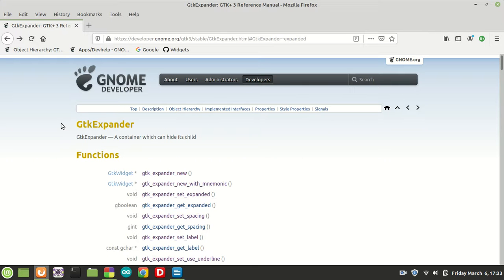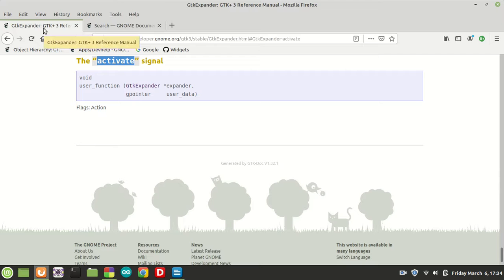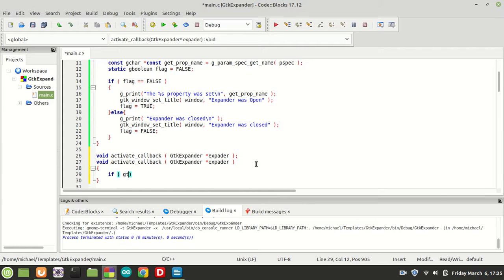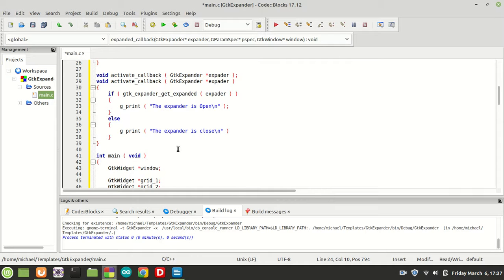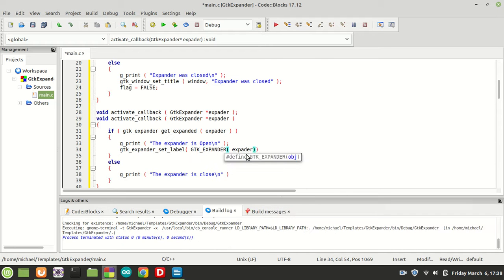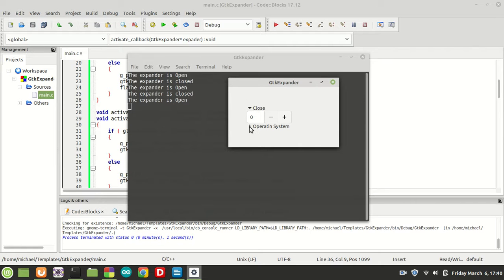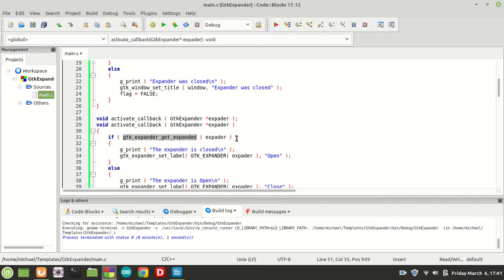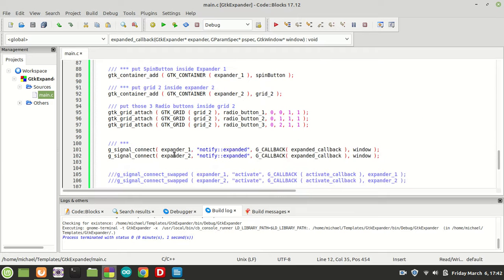GTK GtkExpander Tutorial 05